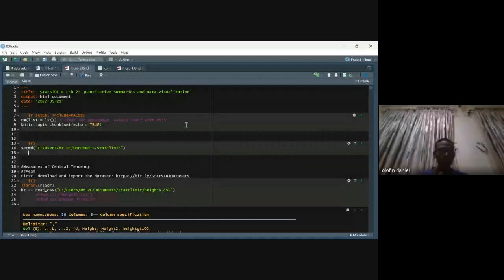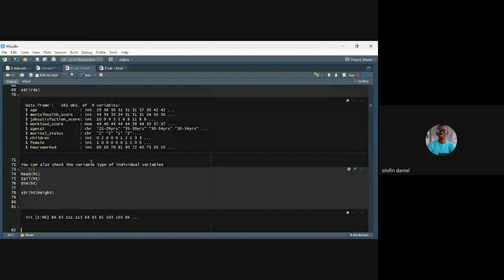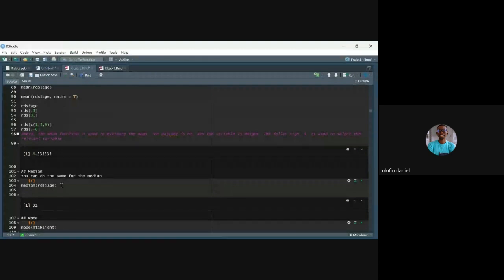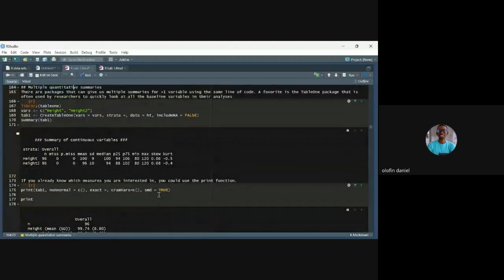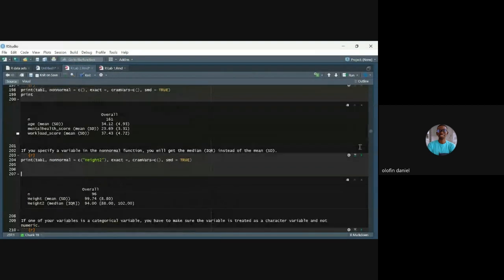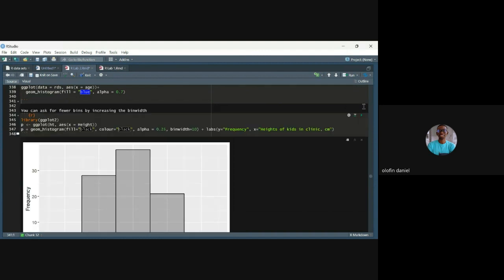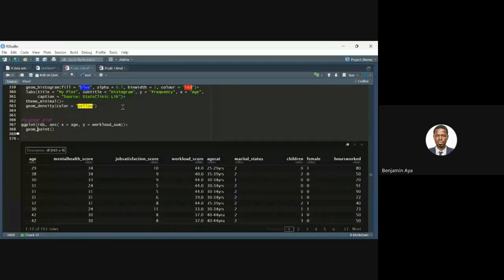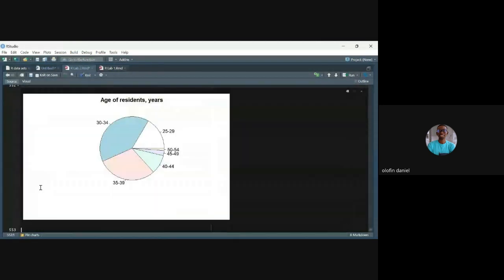R Lab 2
In this video, Daniel Olofin begins to discuss quantitative summaries and visuzalization in R.  Means, median, mode, proportions, frequency table using the TableOne package, histograms, ggplot for barcharts, scatter plot, pie charts.